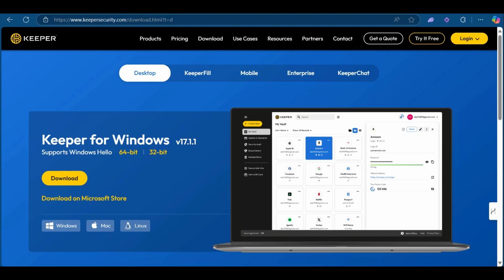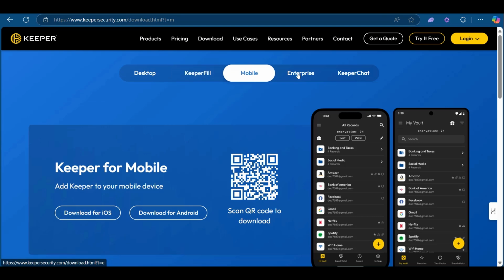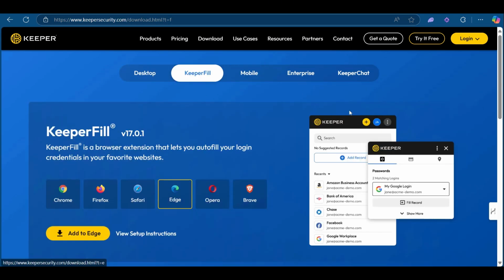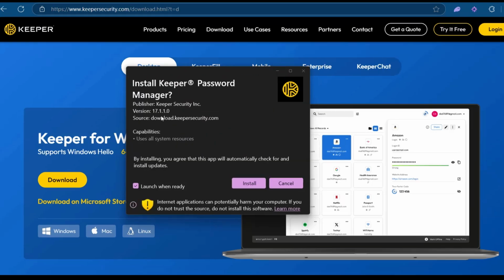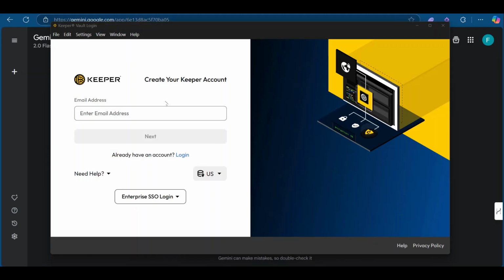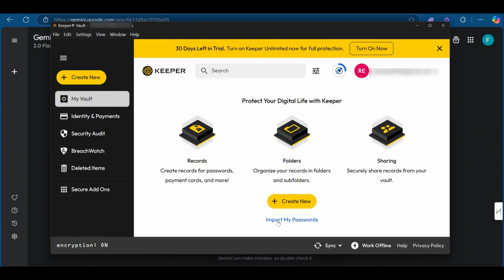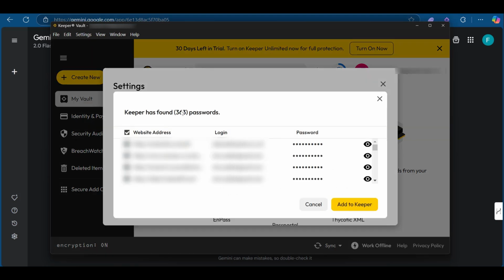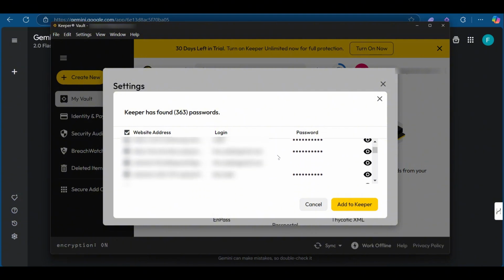How To Migrate To Keeper Password Manager | Step- By-Step guide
Learn how to migrate to KEEPER Password Manager and start managing your passwords securely. This video takes you through a step-by-step guide on how to transfer your passwords from your old password manager to KEEPER. Whether you're switching from LastPass, 1Password, or Dashlane, this tutorial has got you covered. Migrate your passwords today and experience the power of KEEPER Password Manager!

🔐 Secure Your Online Activity with NordVPN:

30-day money-back guarantee
Starting at just €3.09/month (instead of €11.59)!